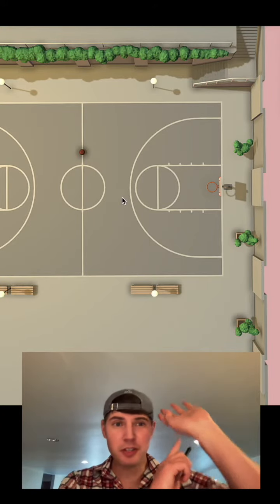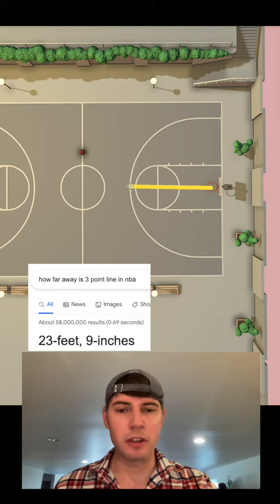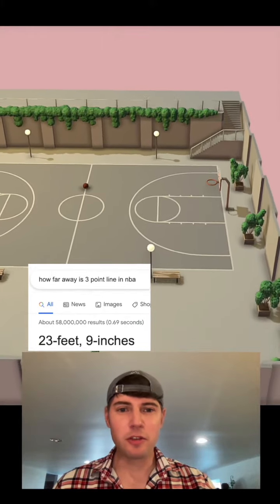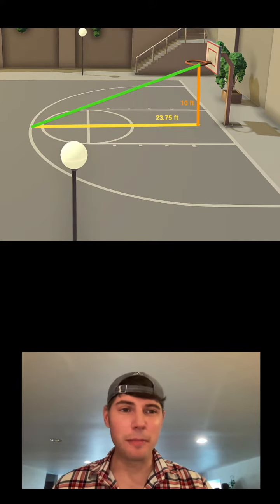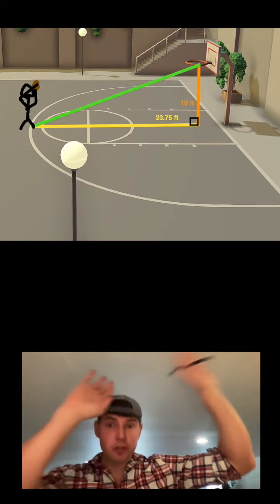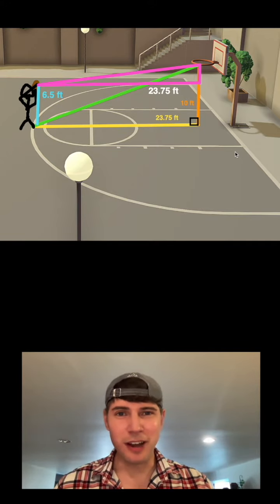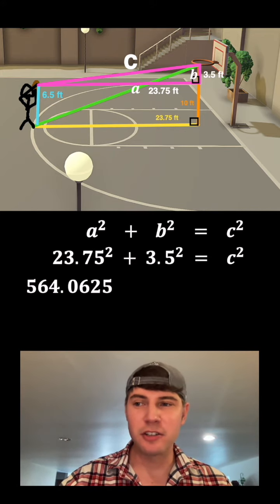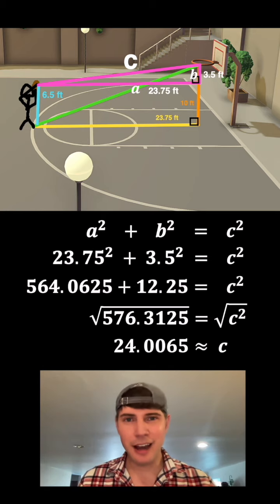Basketball 3 Point Line Math